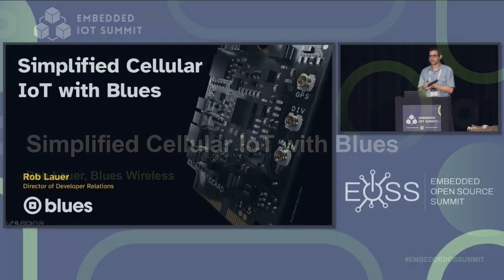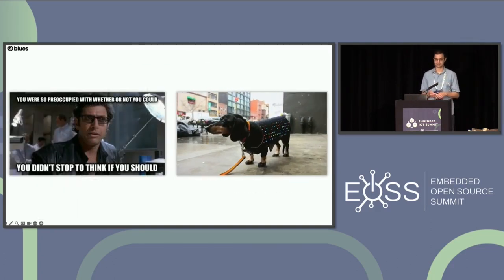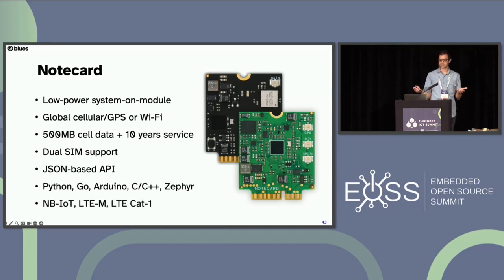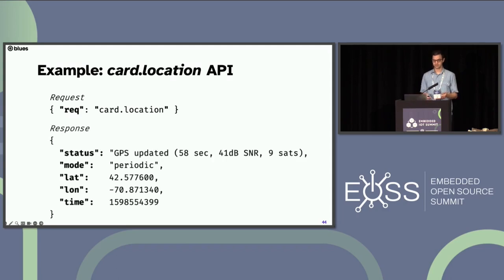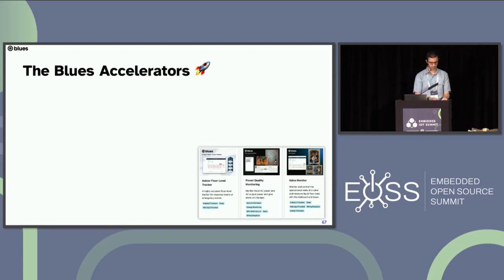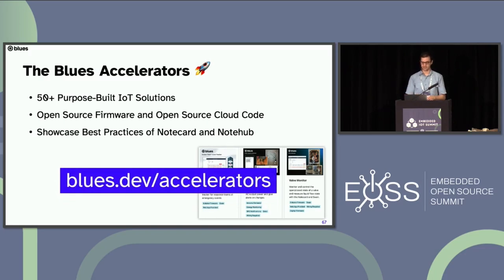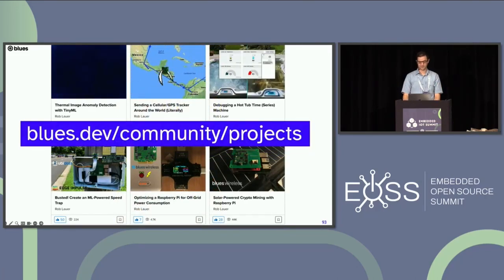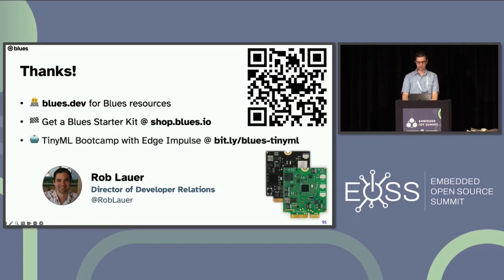Simplified Cellular IoT with Blues - Rob Lauer, Blues Wireless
Blues provides cellular products that work, so developers can build IoT products that change the world. Founded by industry pioneer Ray Ozzie, Blues provides the hardware and services to link virtually any device to a global cellular network.

In this talk, you'll see first-hand how the Notecard paves the way for developers to add secure, robust, and affordable pre-paid cellular to their microcontroller or single-board computer of choice, using their programming language of choice, and cloud app of choice. Use a self-hosted OSS service without vendor lock-in. Just an easy-to-use, but immensely powerful, device-to-cloud data pump.